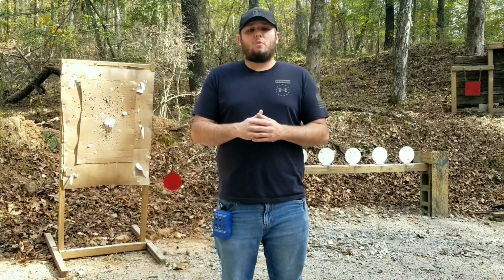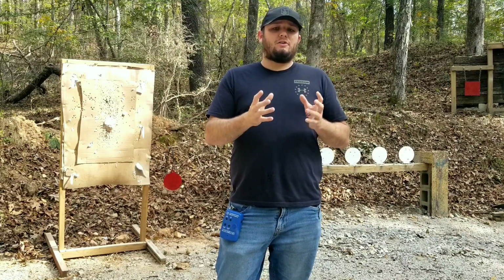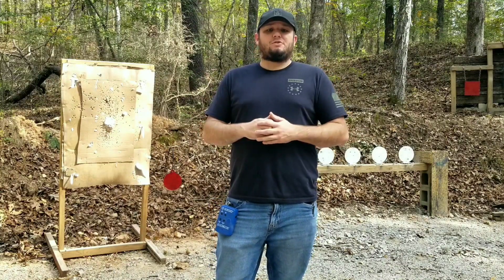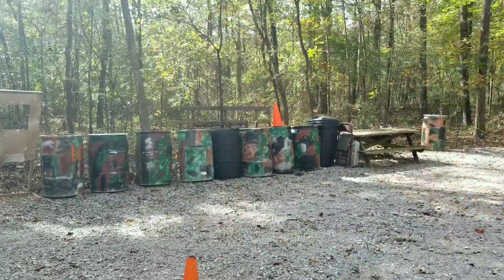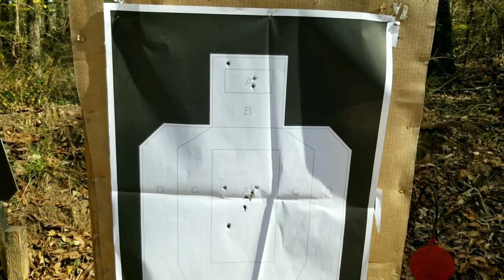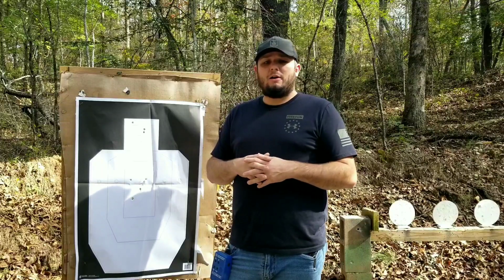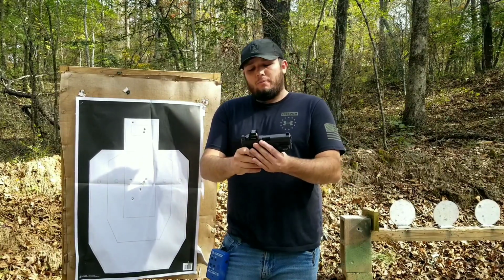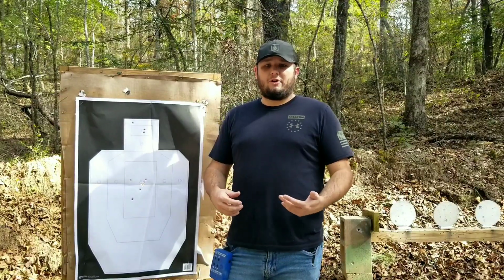Shooting Drill #13 Active Self Protection Skill Check Type-2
Type-2 of the ASP skill check drill.

Type-1 is a favorite of mine and I use it often to evaluate myself and others to see what skills they have. I'll link it down below. Type-2 has some different challenges and a great drill to have in your rotation.

Follow n8sguntalk on Instagram.